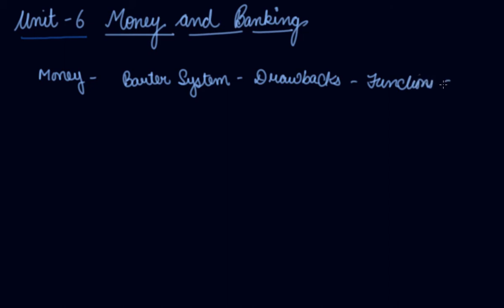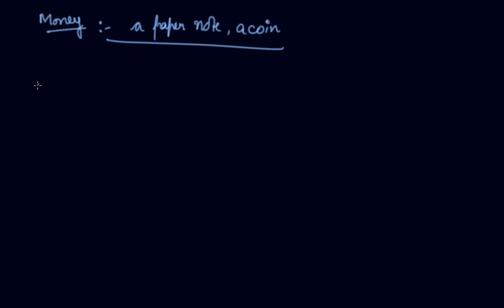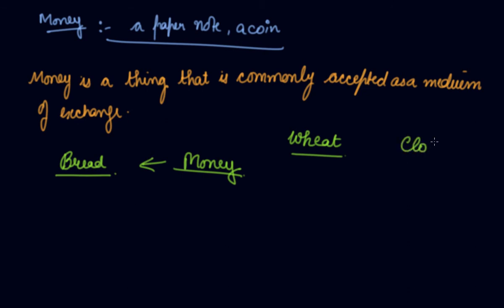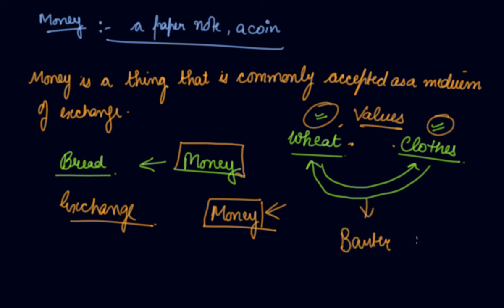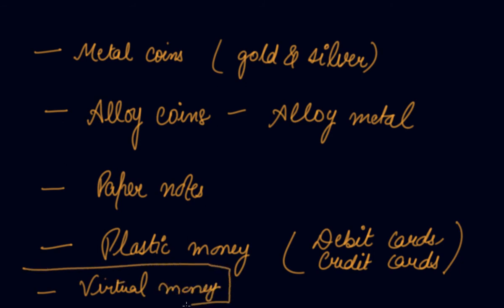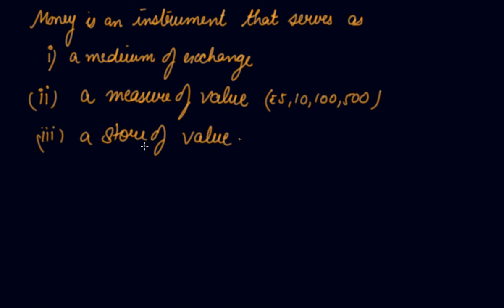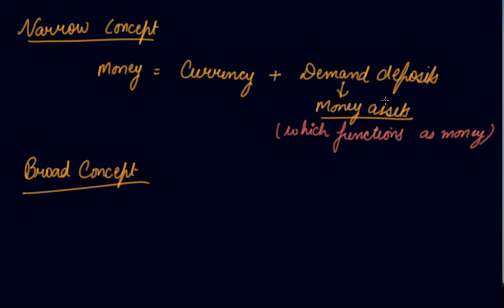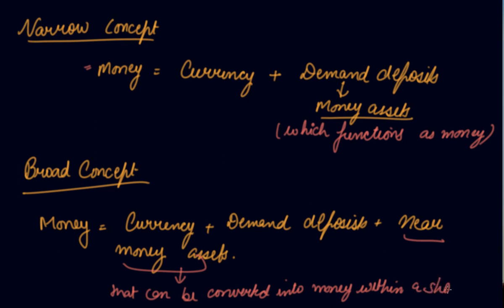Concept of Money | Class 12 Macroeconomics Money and Banking